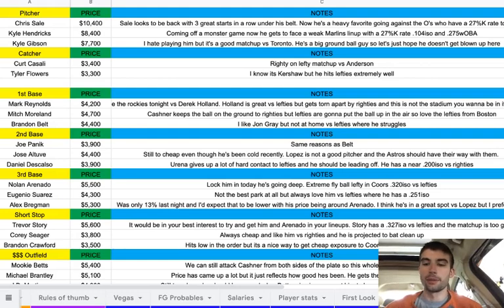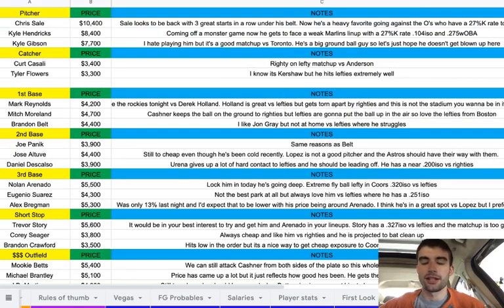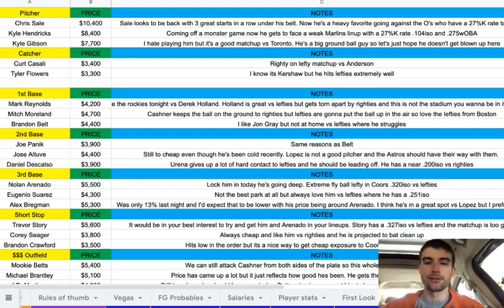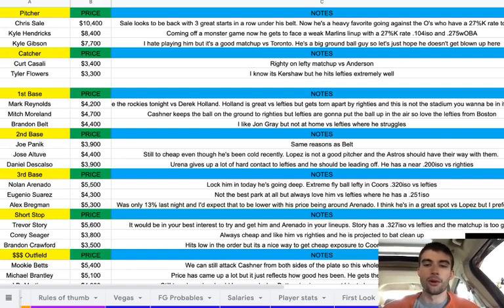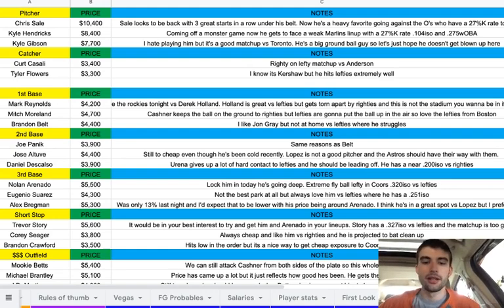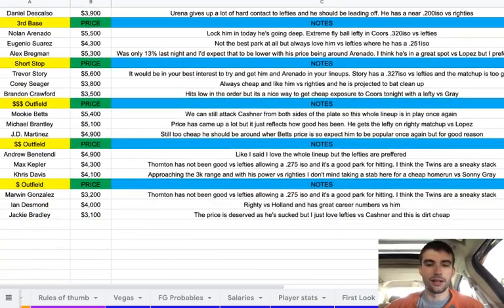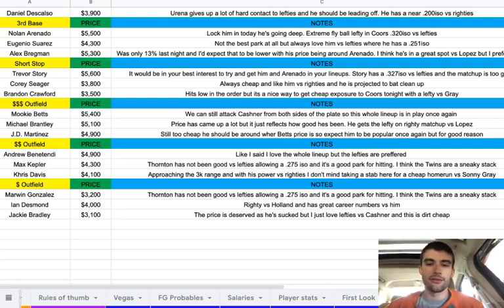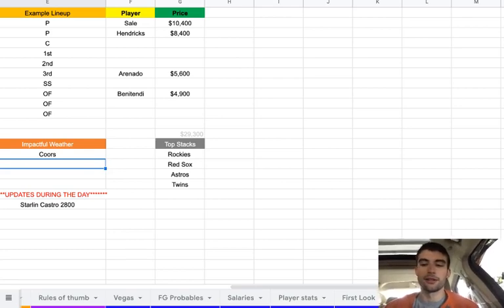MLB DFS Cheat Sheet 05/08